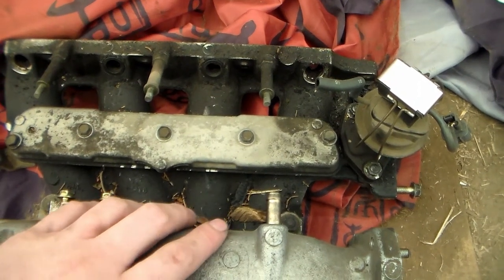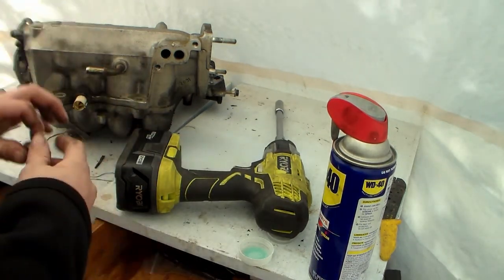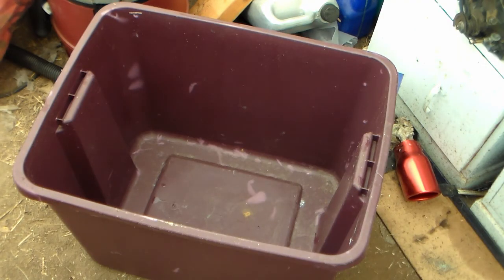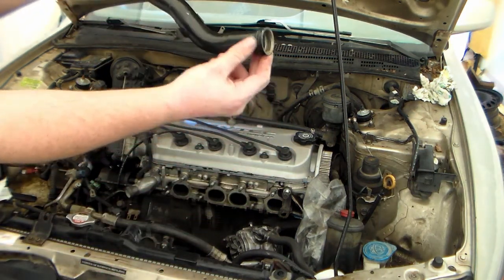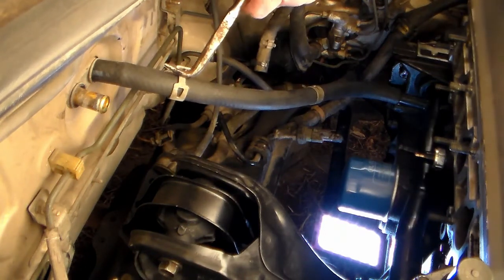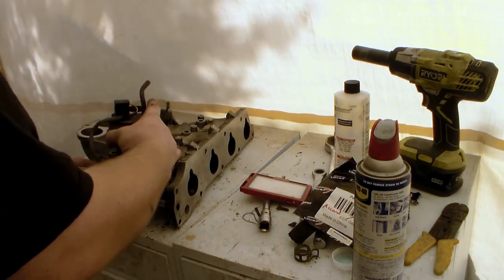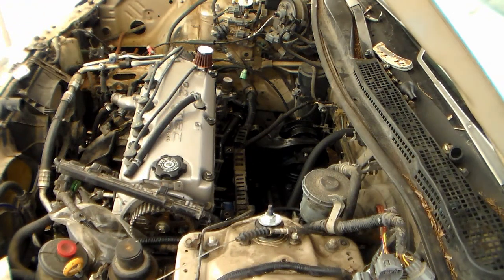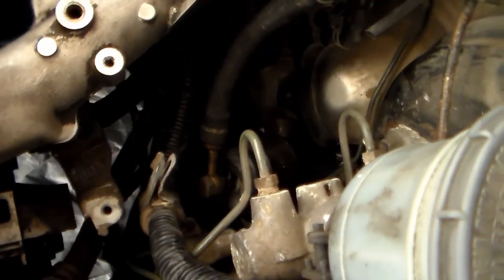Washing and reinstalling the intake manifold and water pipe on my Honda Accord Wagon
I mix up my own cleaner and scrub the intake manifold the best I can before installing it back on the engine along with new gaskets and water pipe.

Parts that were used:
EGR Gasket I used Ultra Power 70978
Intake Manifold Gasket Set I Used Mahle MS16161 (f22b1 set)
Optional Manifold Gasket Set that would've worked as well Mahle MS16164 (victor reinz 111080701) f22b2 set
Water Pipe Orings AJUSA 16022450